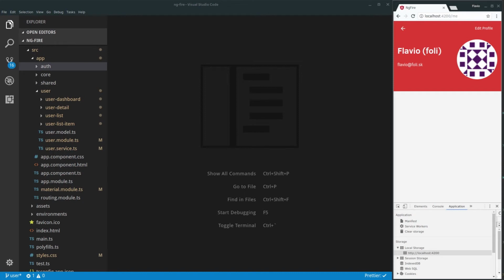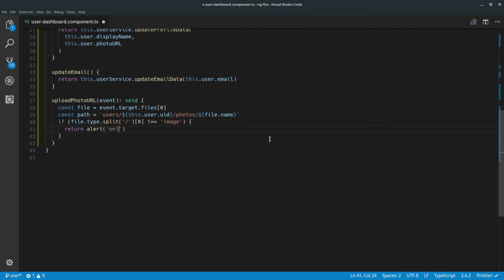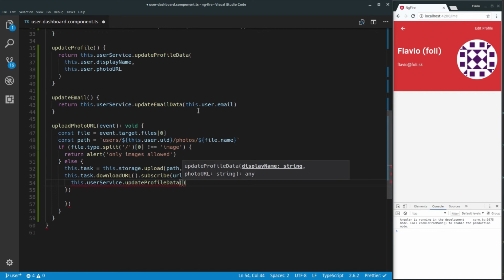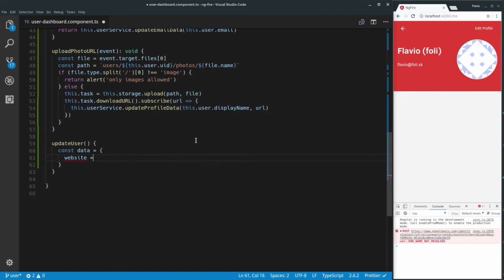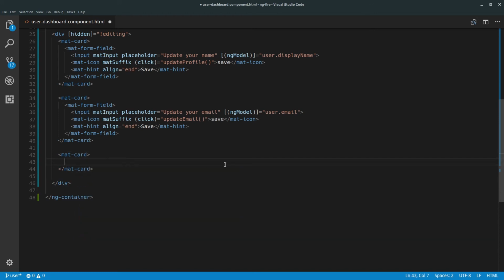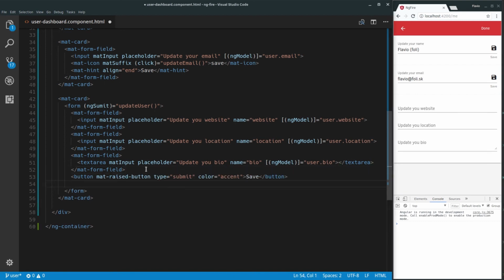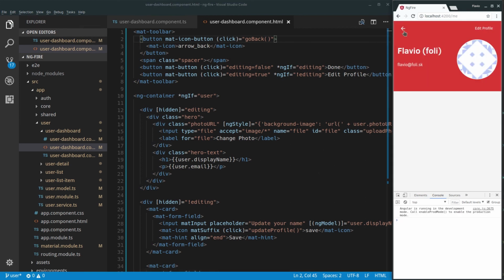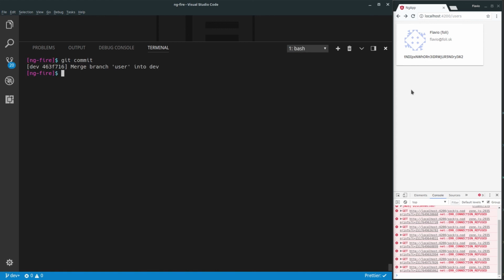3.4 Building Angular 5 apps with Firebase - User Dashboard part 2